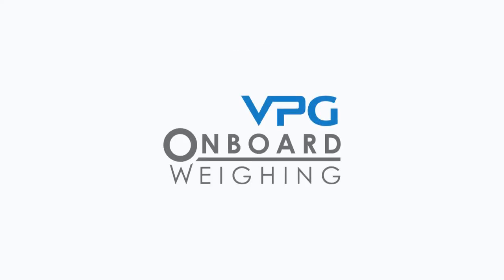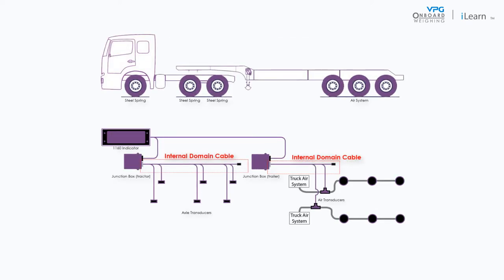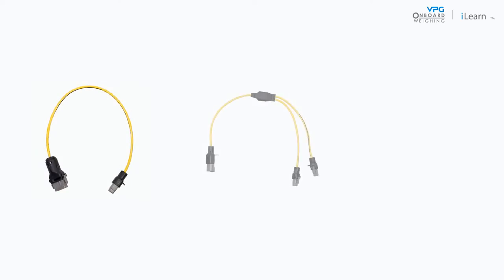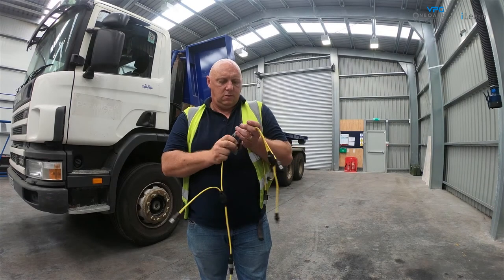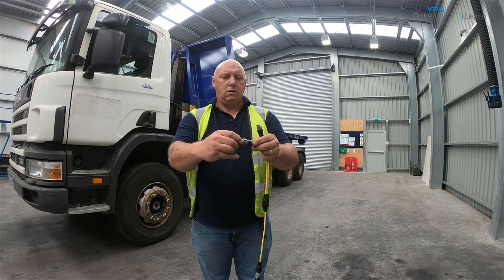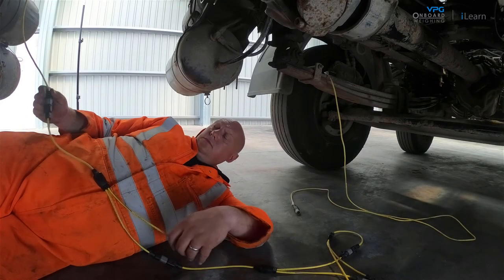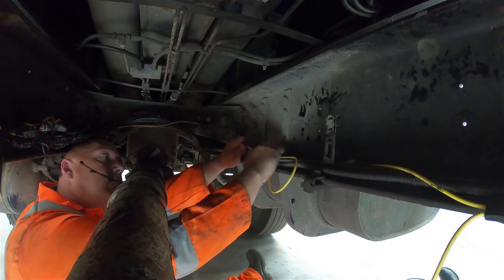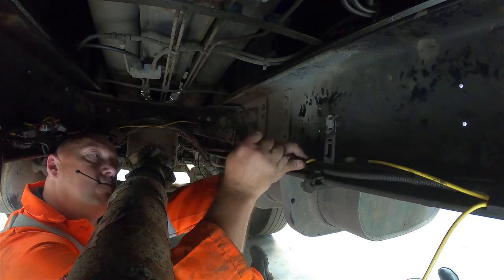How to install the internal domain cable - TruckWeigh® 1160 Installation Video Series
This video series demonstrates all required steps of the installation of a TruckWeigh® 1160 system in easy to follow steps.
TruckWeigh® systems form VPG Onboard Weighing are the global market leading systems for overload protection and load optimization for heavy goods vehicles and road trains, based on innovative, lightweight and rugged state-of-the-art solid state sensors that ensure maximum durability in harsh environments, maximized payload and easy fitting to new or existing vehicles.
The TruckWeigh® 1160 system is specifically designed for multi-trailer installs and road trains, and supports gross vehicle weights over 50 tonne.